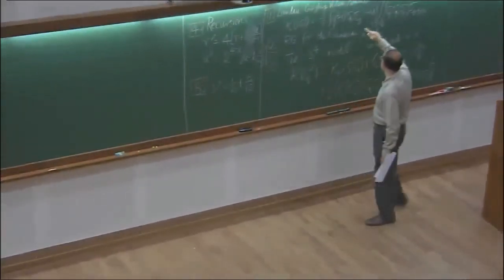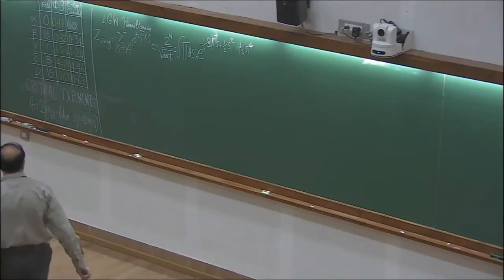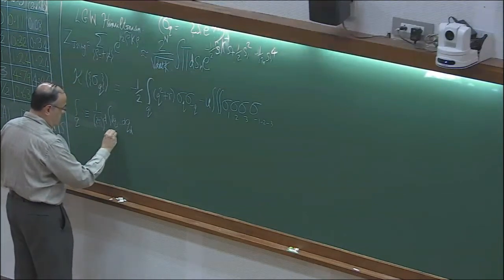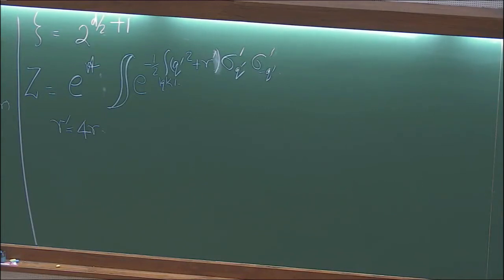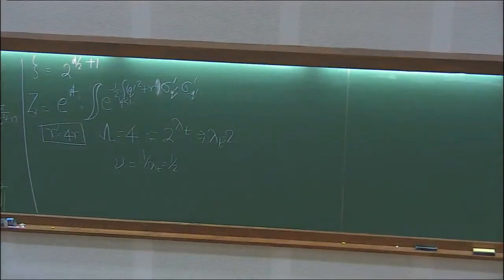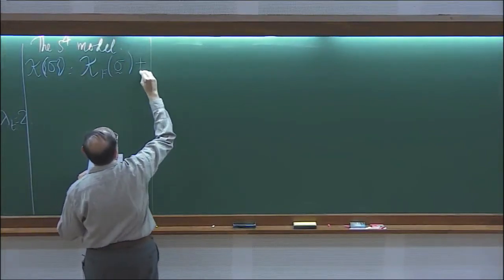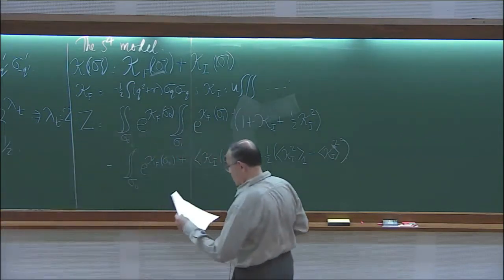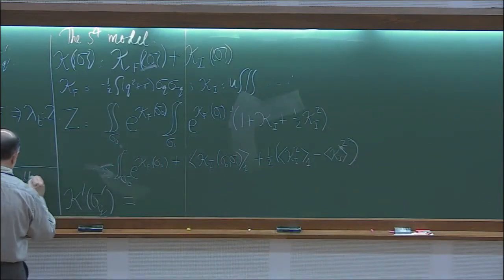Renormalization group theory by Mustansir Barma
DATES
Friday 01 Jul, 2016 - Friday 15 Jul, 2016
VENUE
This advanced level school is the seventh in the series. The school is being jointly organised by the International Centre for Theoretical Sciences (ICTS) and the Raman Research Institute (RRI).

Preparatory lectures by Abhishek Dhar (ICTS) and Sanjib Sabhapandit (RRI)
Renormalization group theory by Mustansir Barma (TCIS, TIFR, Hyderabad)
Quantum critical phenomena by Kedar Damle (TIFR, Mumbai)
Interacting particle systems by Martin R. Evans (Edinburgh, UK)
Population genetics by Kavita Jain (JNCASR, Bangalore)
Exactly solved models by R. Rajesh (IMSc, Chennai)
Driven diffusive systems by Gunter Schütz (Jülich, Germany)

0:00:00 CENTRE for THEORETICAL SCIENCES
0:00:07 Renormalization group theory
0:04:36 CRITICAL EXPONENTS for Laly the systems
0:21:22 The Gamesian Motel
0:21:48 The Gamesian Match
0:22:12 The Gaussian Metal